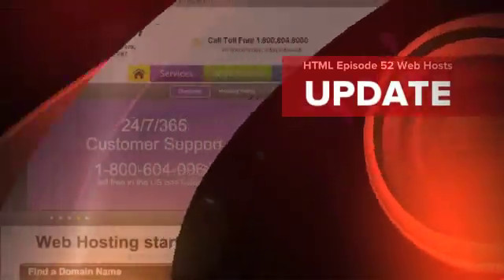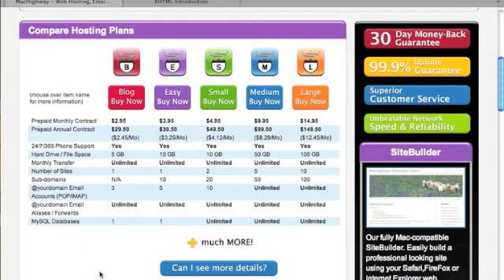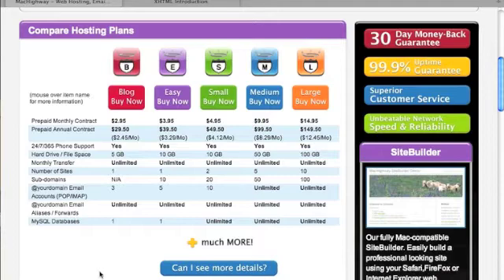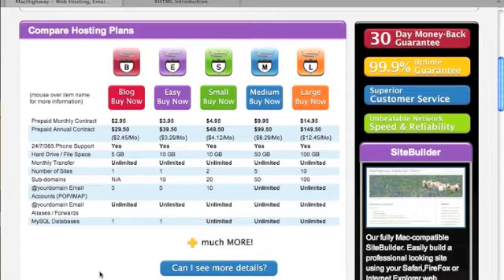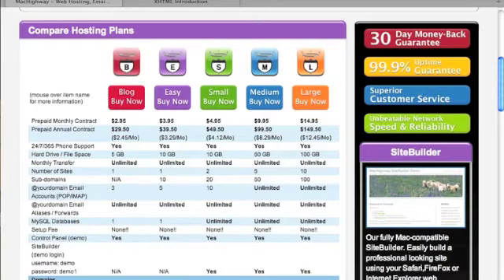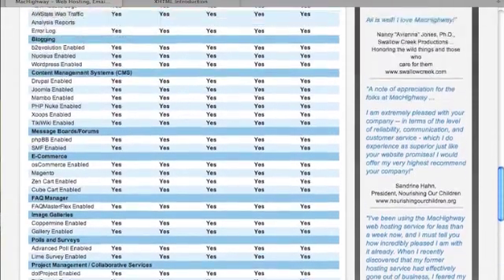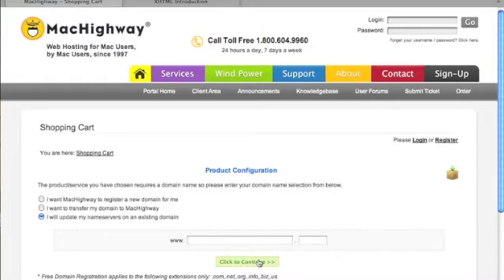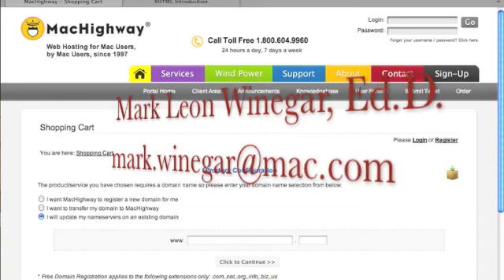HTML: Web Hosts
Dr. Winegar talks about his favorite web host.

This podcast is a companion resource to w3schools' HTML tutorial Webserver